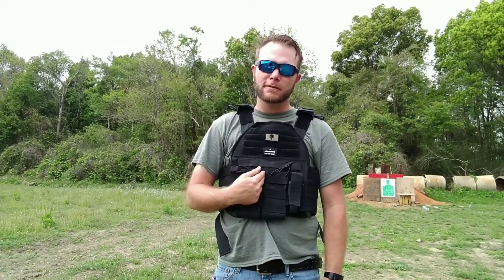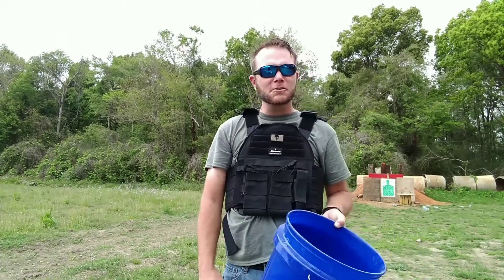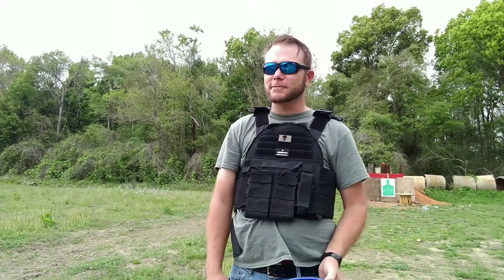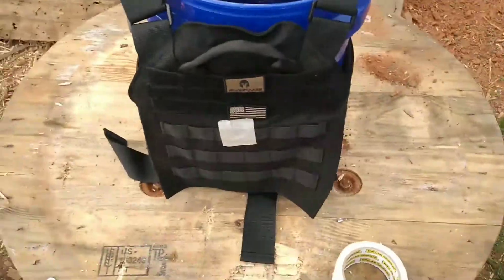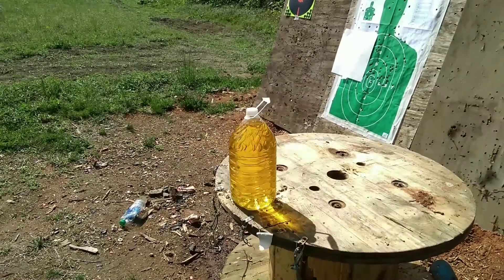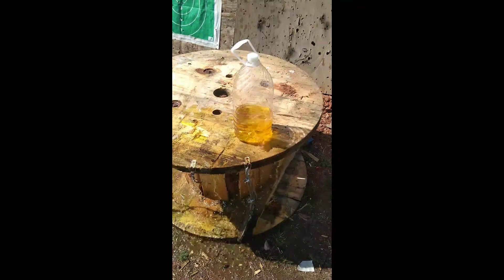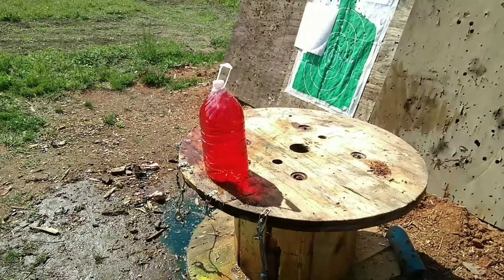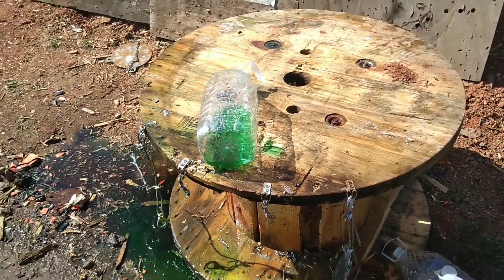Body Armor test part 1 and some ballistics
Testing body armor part 1 and testing 380, 9mm, 40, 45 and shotgun slug on water jugs.